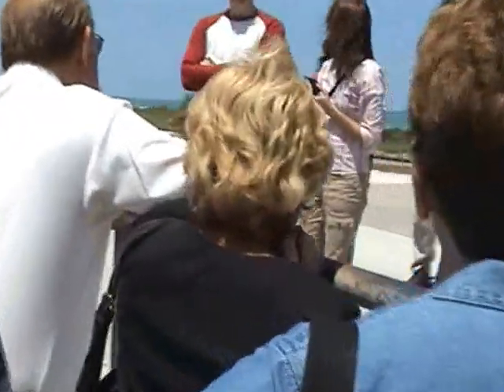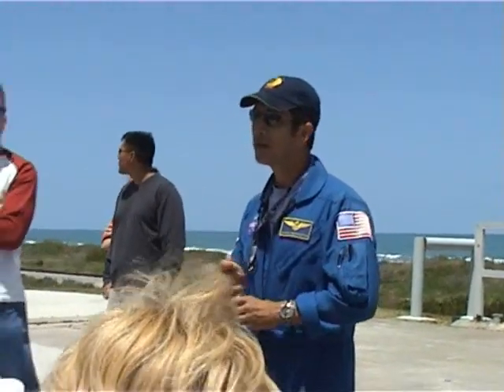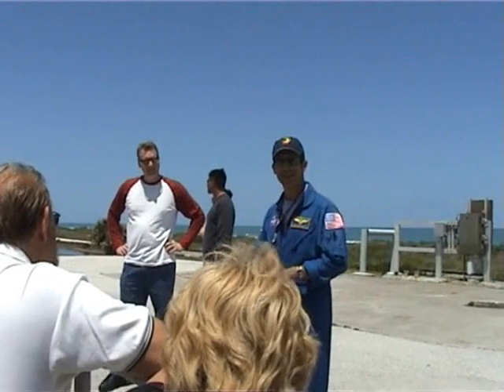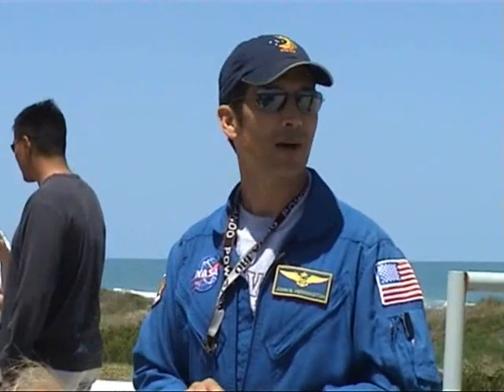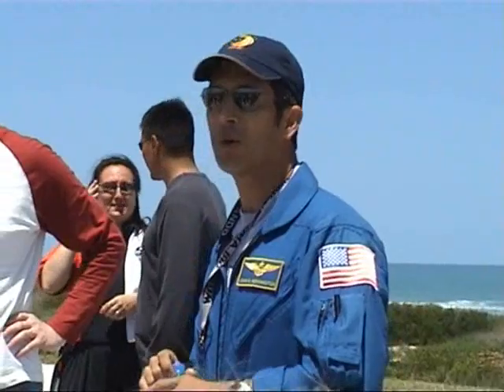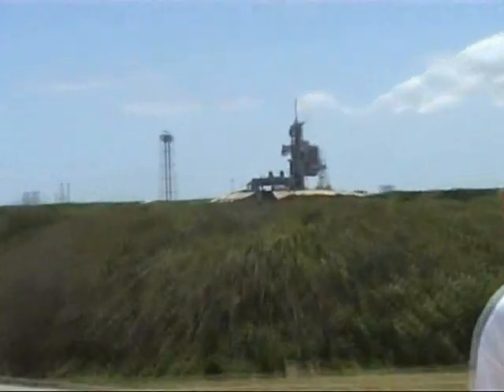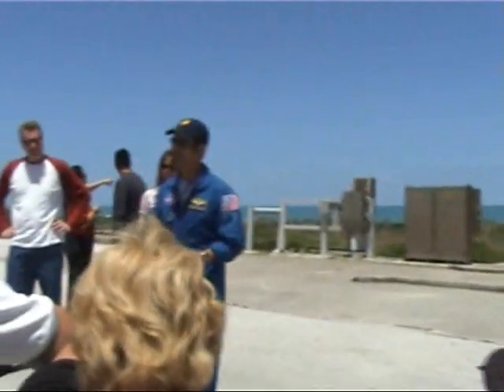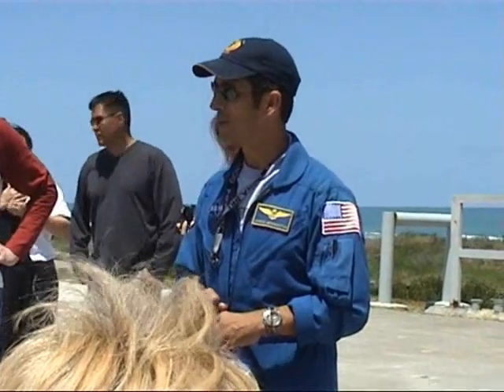NASA Kennedy Space Center - Pt2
Astronaut John Herrington, and Space Shuttle Explorer.